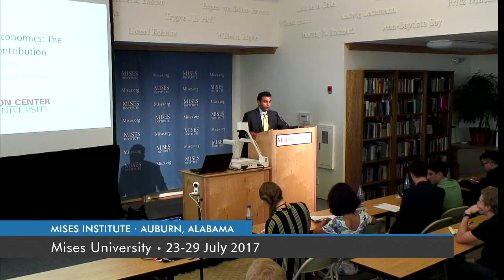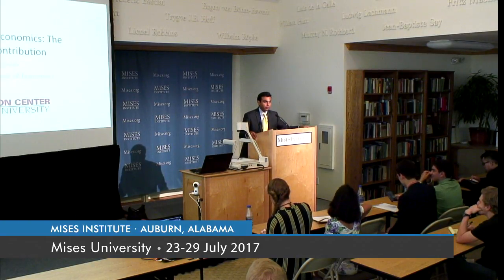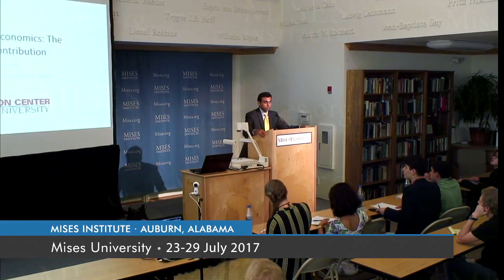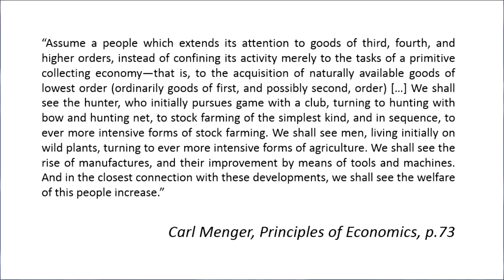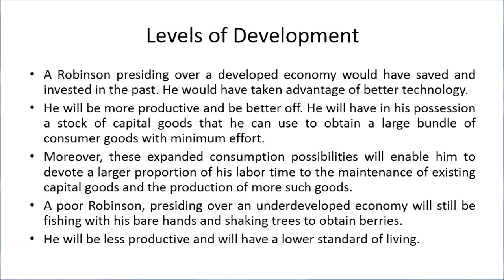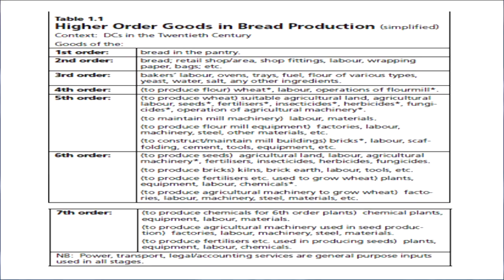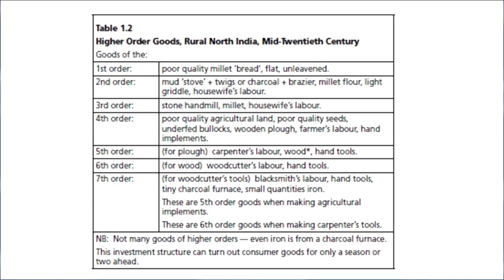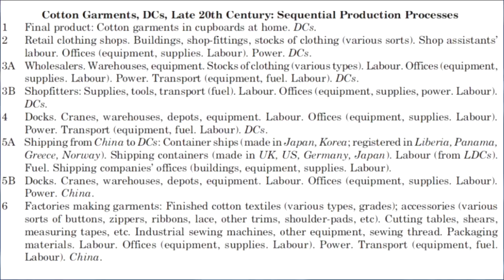Development Economics: The Austrian Contribution | G. P. Manish